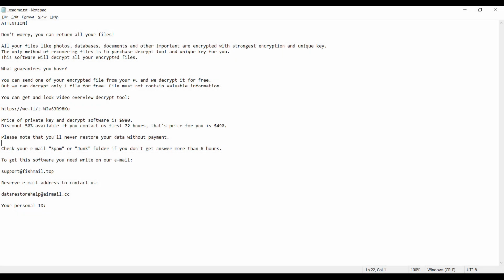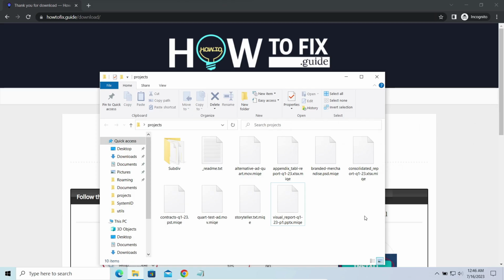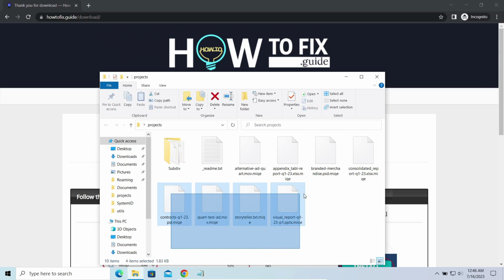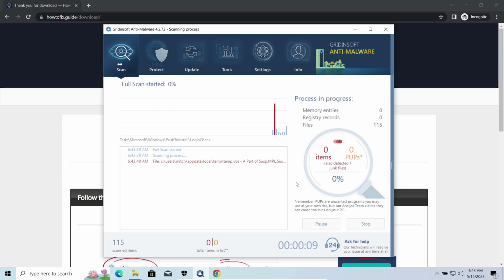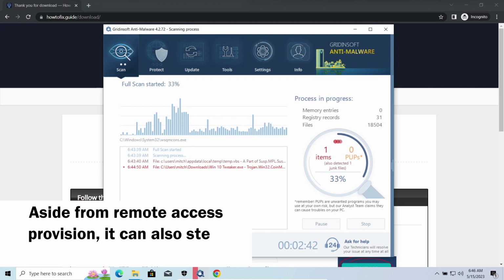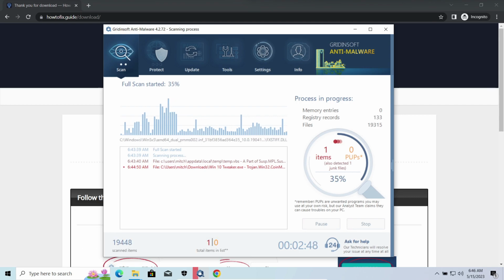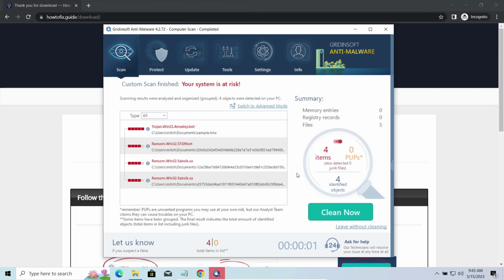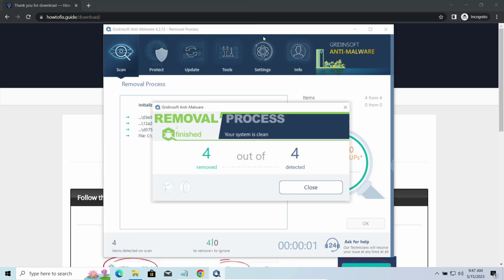MIQE Virus File (.Miqe) Ransomware Removal & Decrypt .Miqe Files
Decode your files seized by the MIQE ransomware with our effective technique. This malicious software takes control of your computer, encrypts personal files, and demands a ransom. But don't worry! In this instructive video, we provide a comprehensive guide to help you regain access to your data without paying the attackers. Don't fall into the trap of paying, as there's no guarantee of file restoration. Take the chance to regain control of your PC and eliminate the ransomware by following our expert advice in this video!